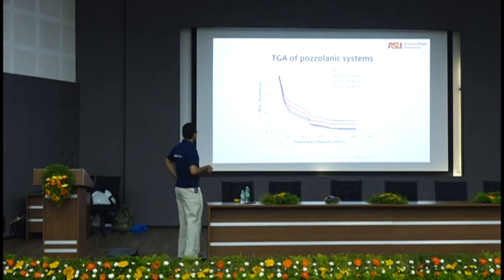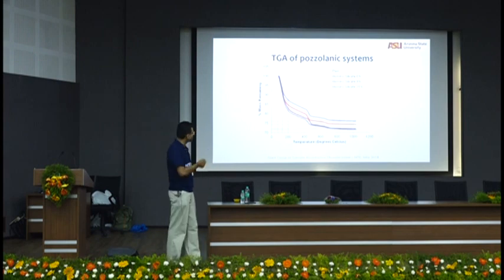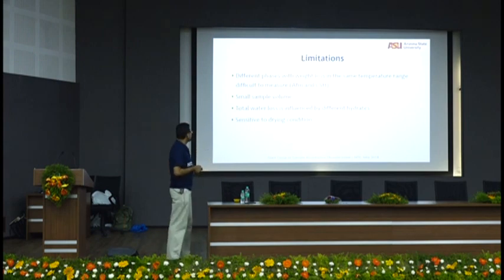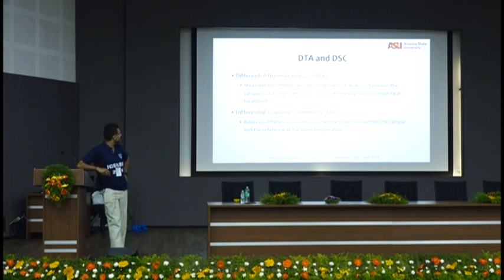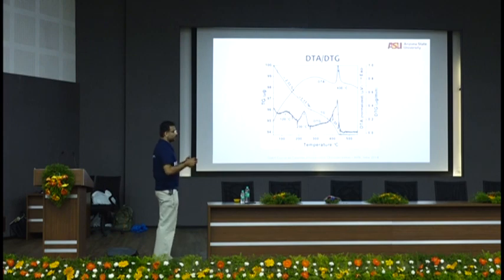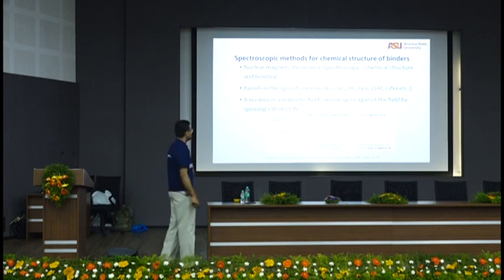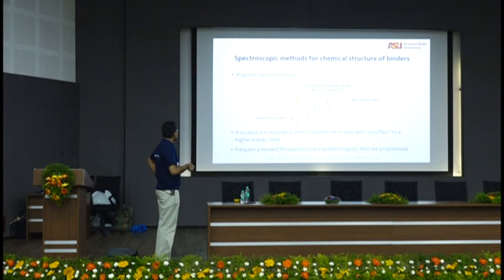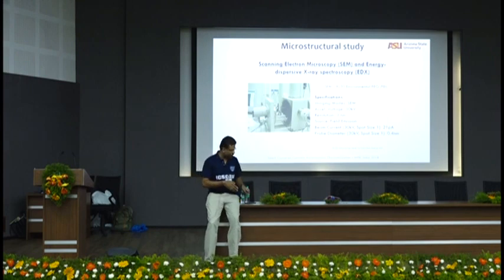Lecture on Concrete Microstructure characterisation (Part 22) by Prof Narayanan Neithalath